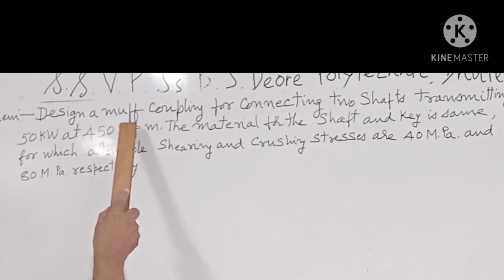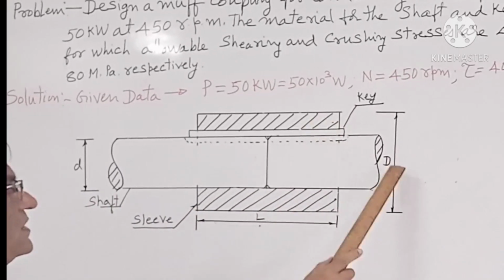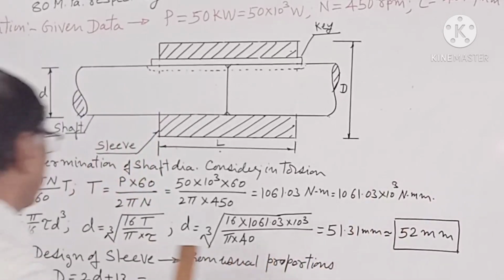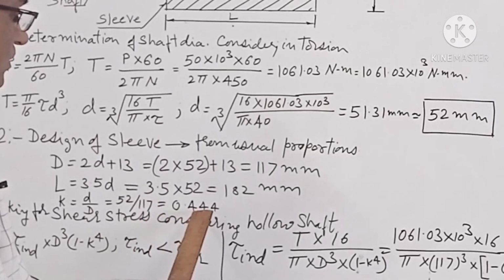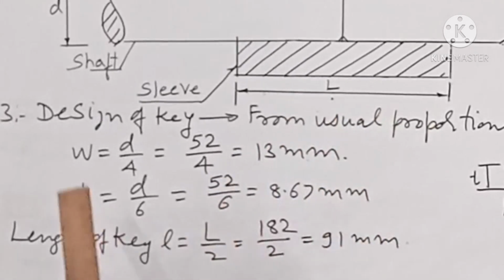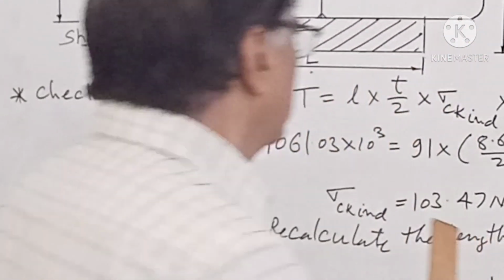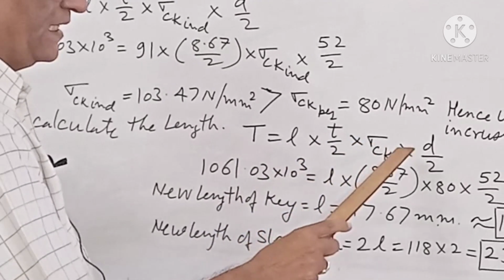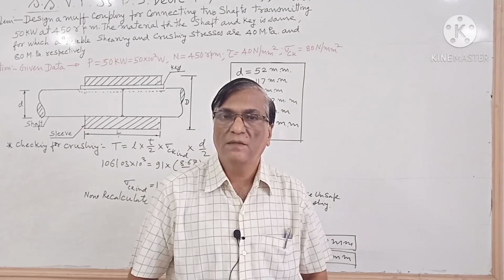Muff coupling, numerical, lecture 63